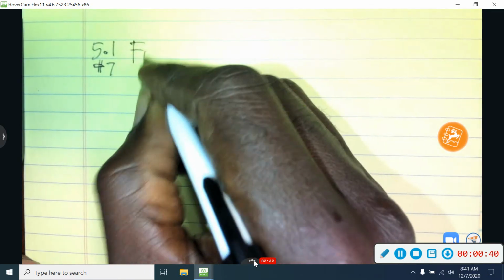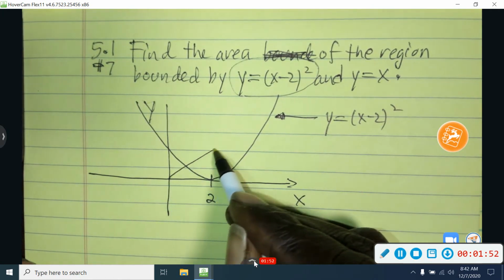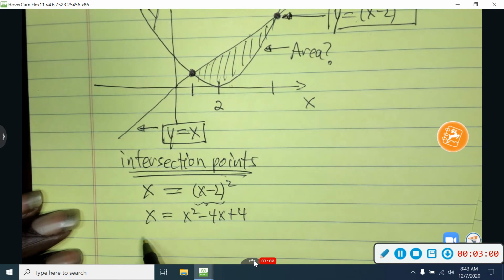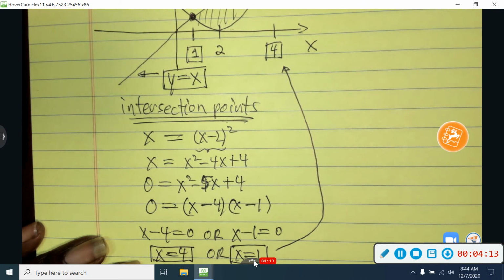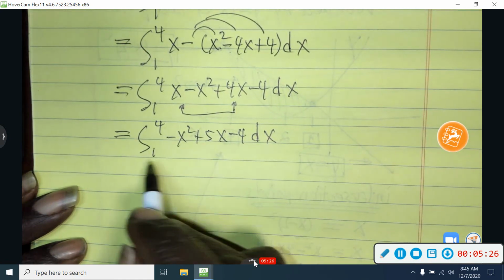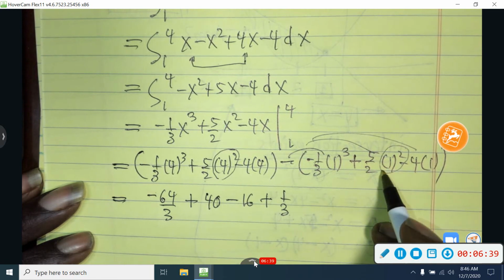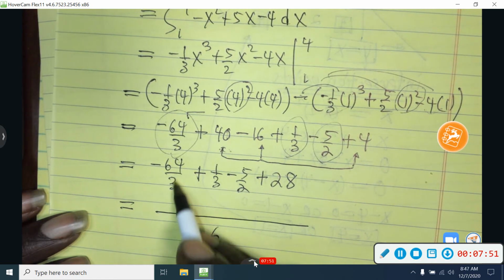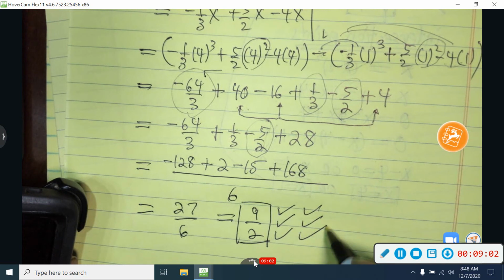Math 1571 5.1 Homework Questions